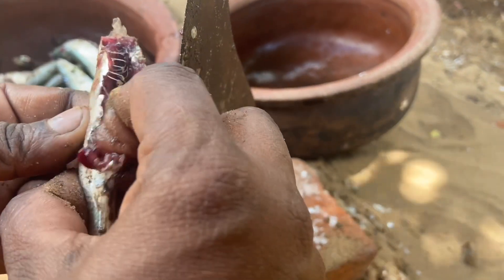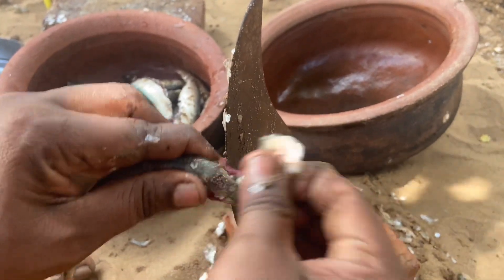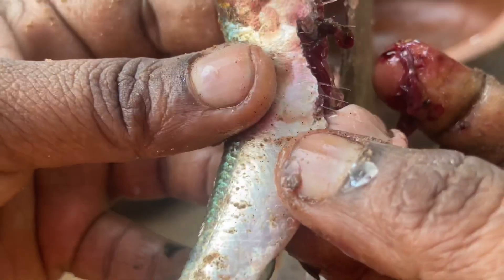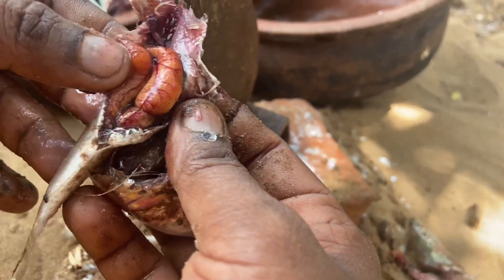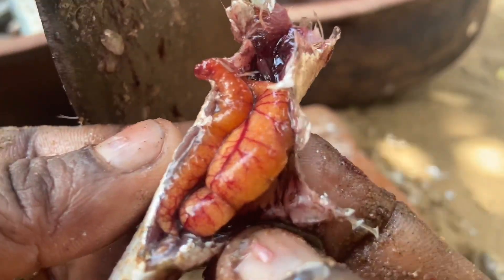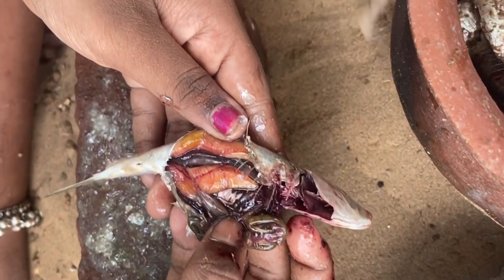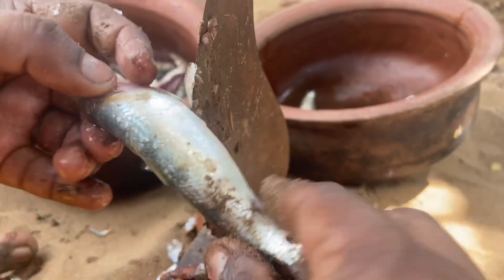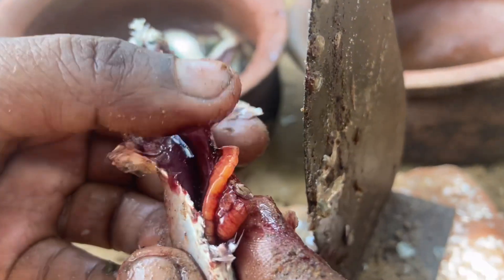மீன்கள் விலை அதிகமாக விற்க காரணம்/Why high rate in fishes summer season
High rate in fishes this summer season